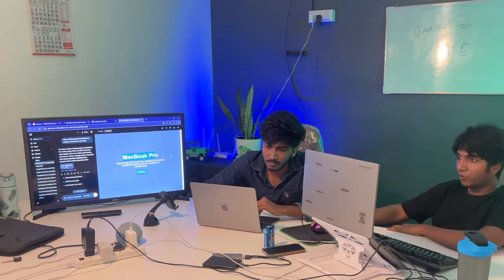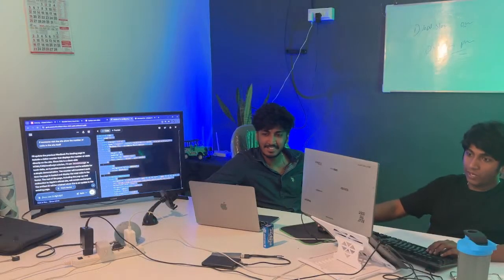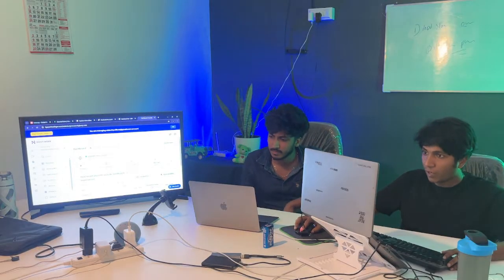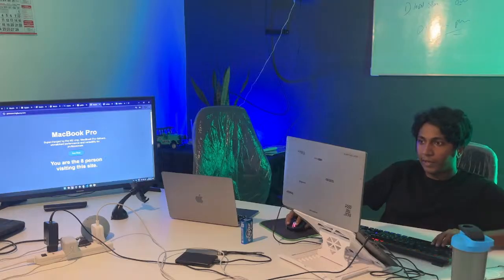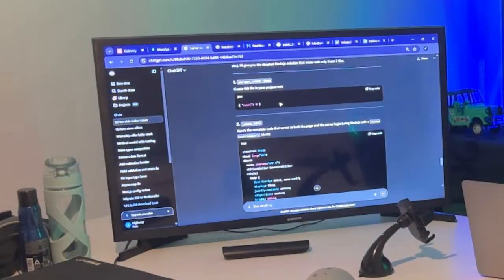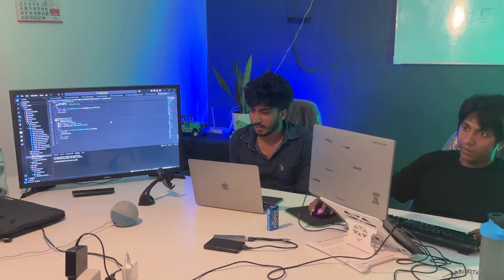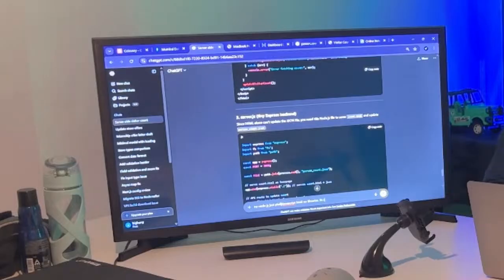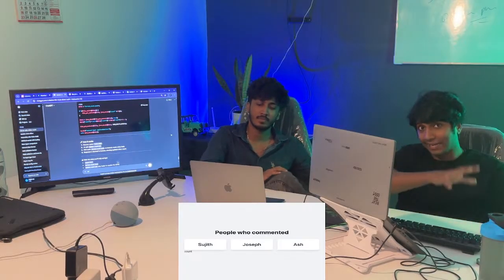Software Developement - Live Help